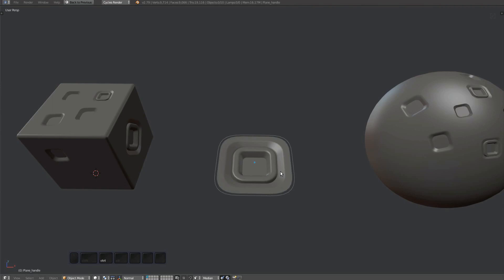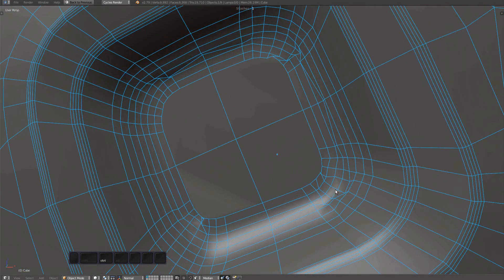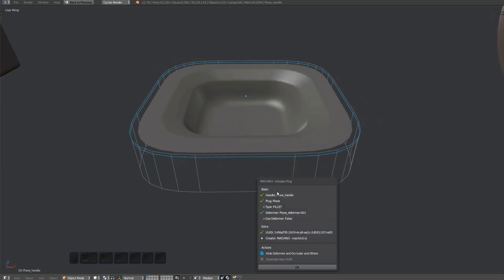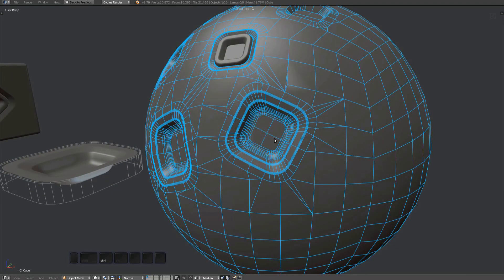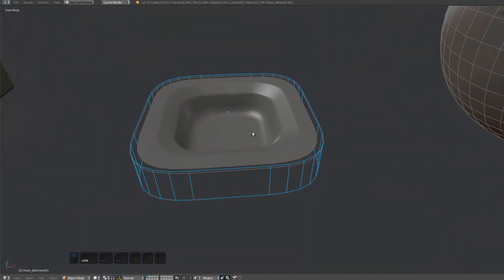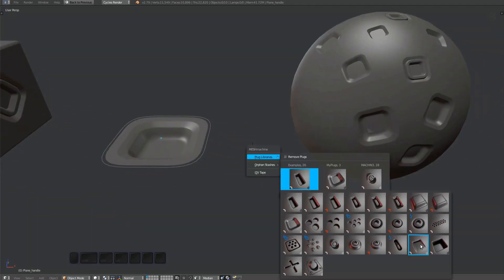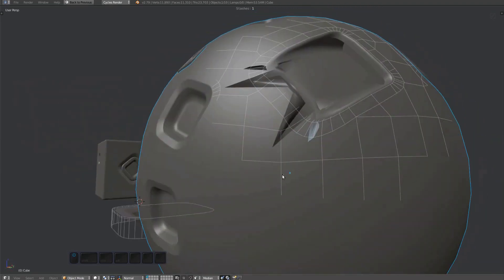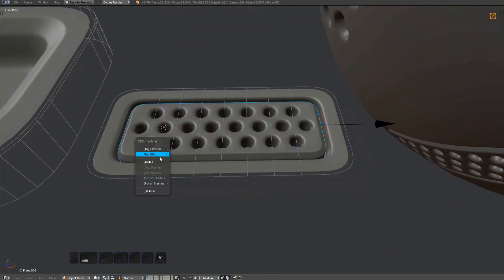MESHmachine 0.6 - Adv. Plug Creation - Deformers